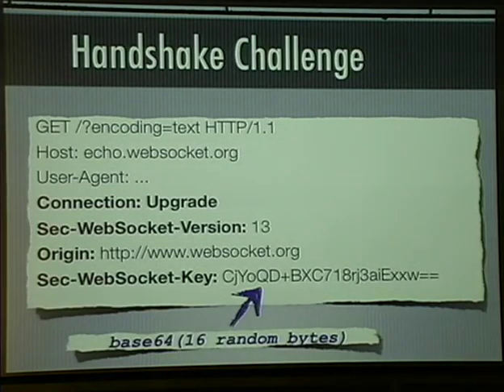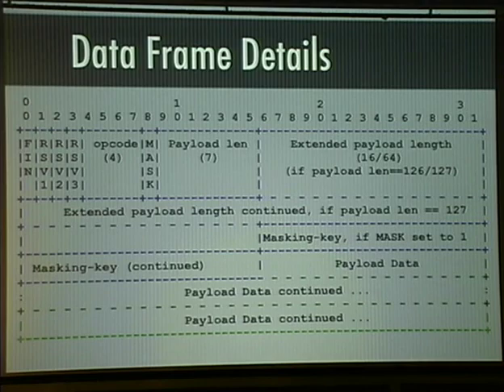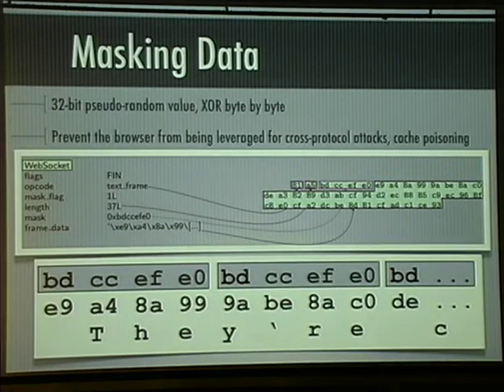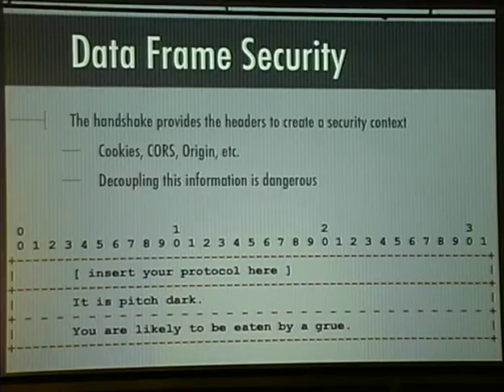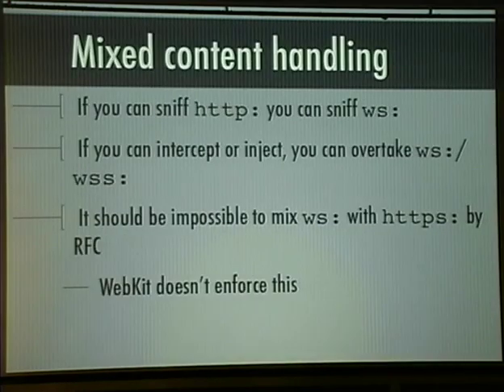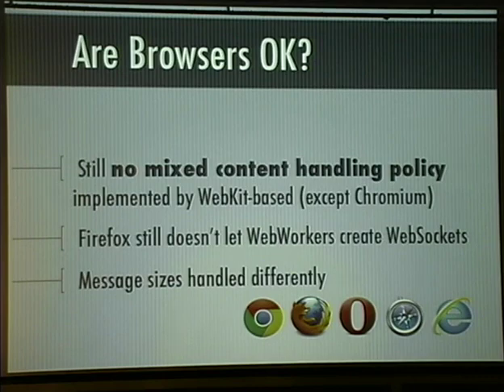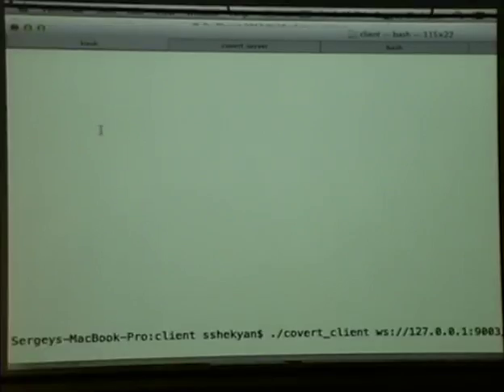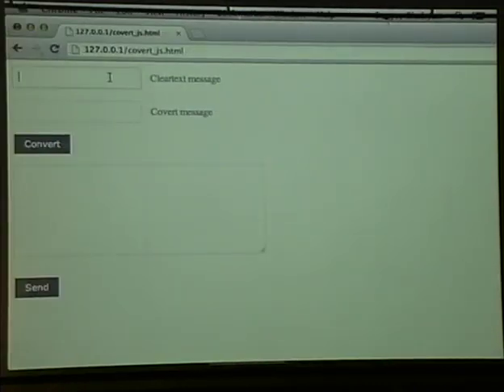[BayThreat3] Mike Shema, Sergey Shekyan and Vaagn Toukharian: WebSockets UnPlugged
WebSockets UnPlugged
by Mike Shema, Sergey Shekyan and Vaagn Toukharian
at BayThreat 3 (2012)